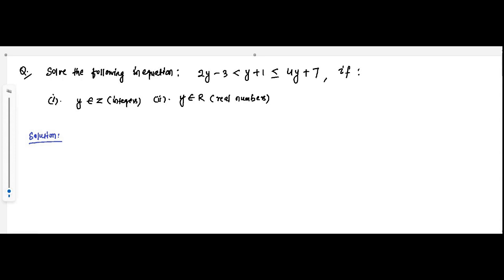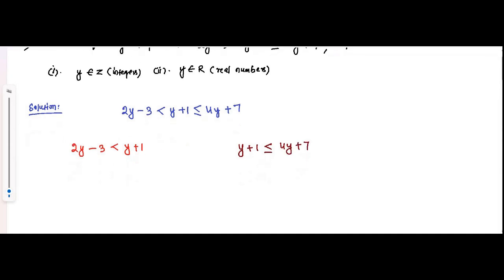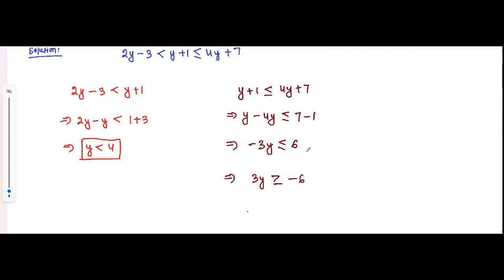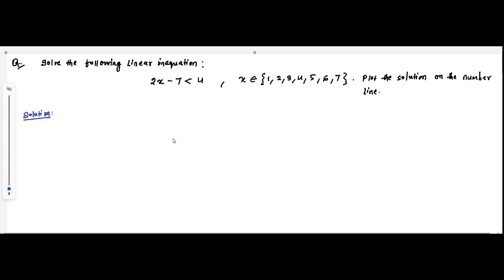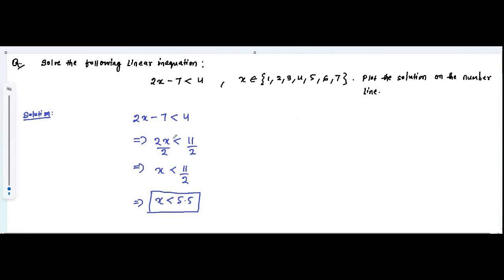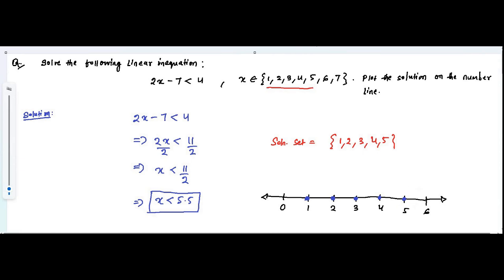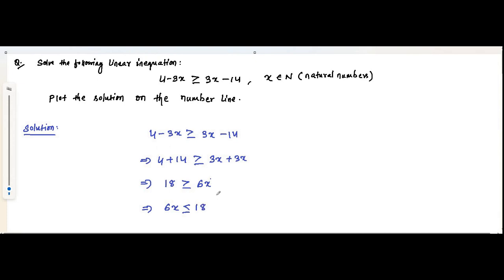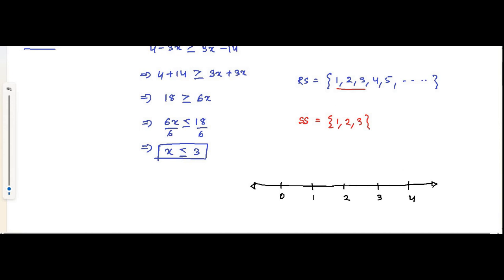Linear Inequations In One Variable | Questions 3 | Basic Mathematics